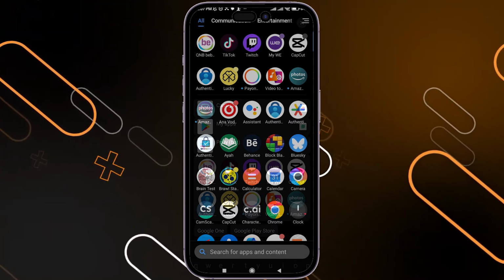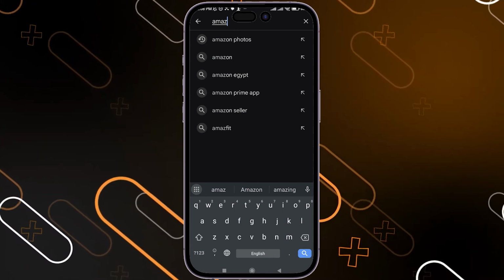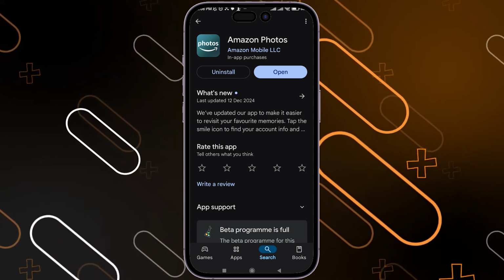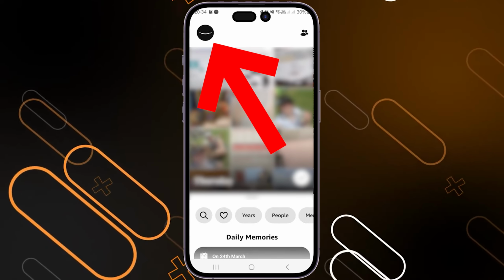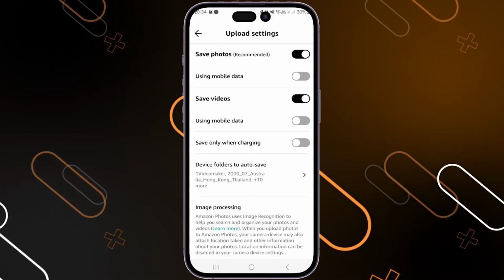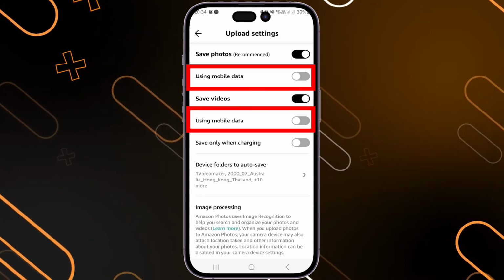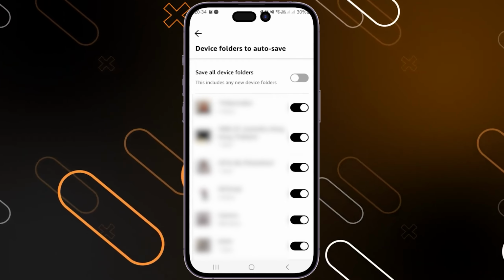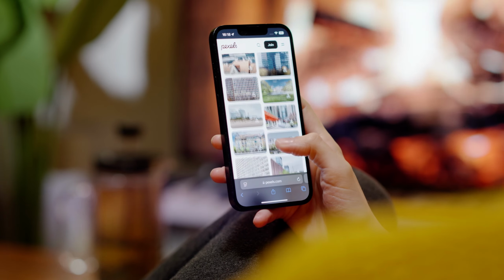How To Use Amazon Photos App (2025)